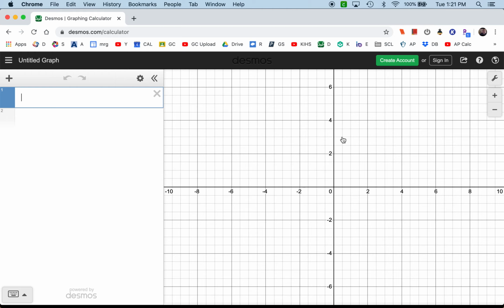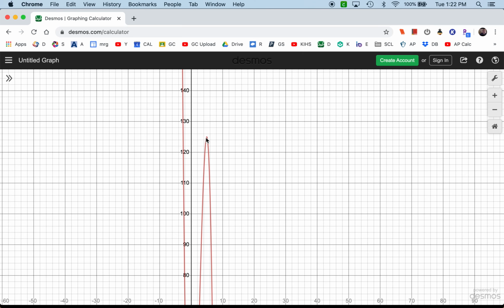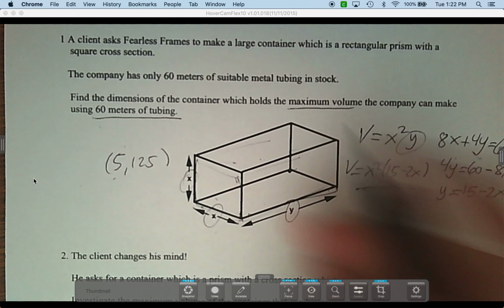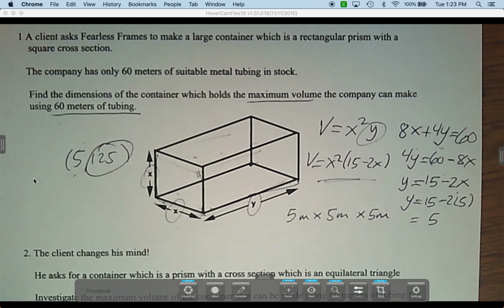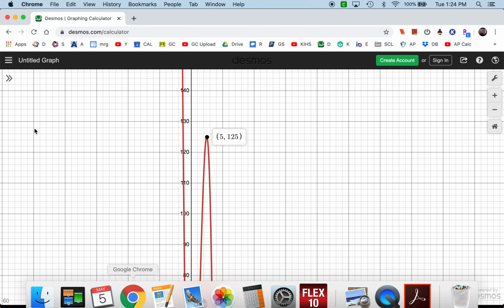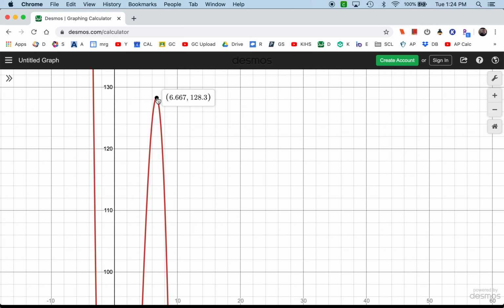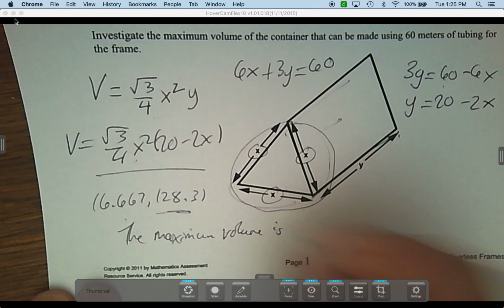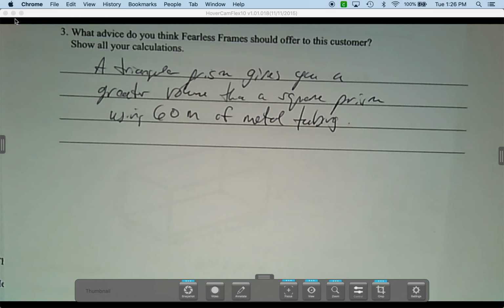Desmos video for Fearless Frames Task